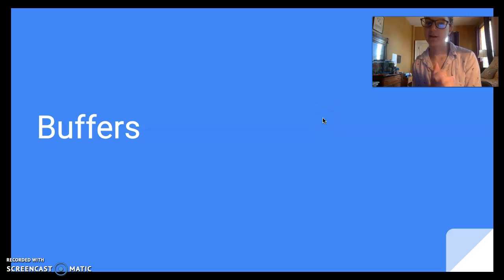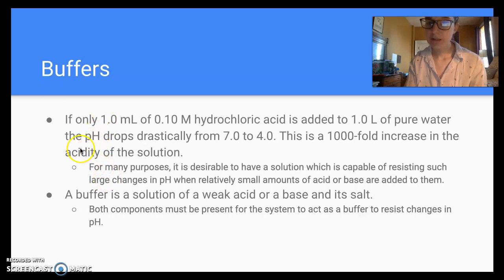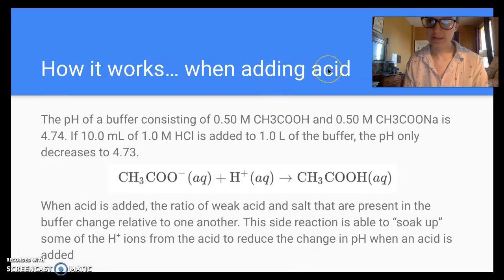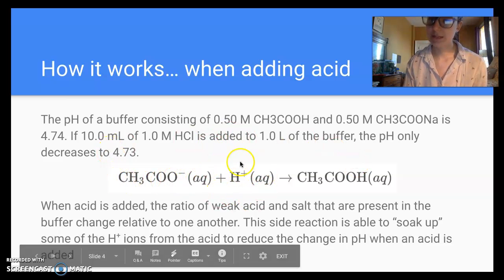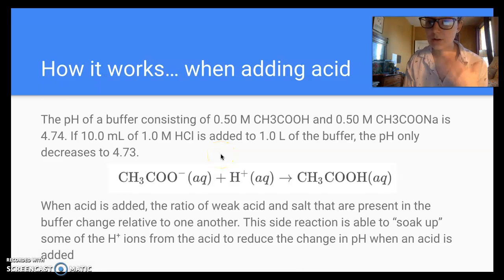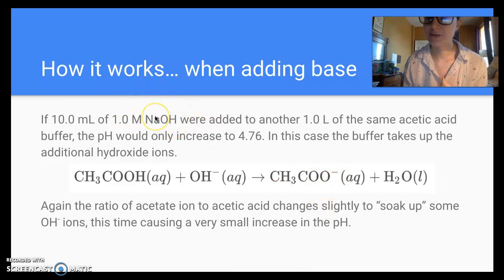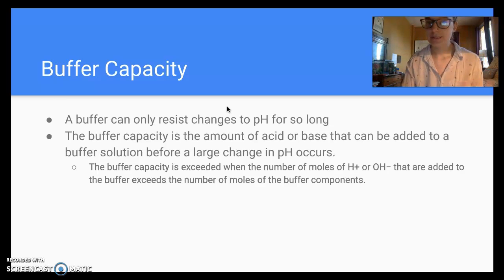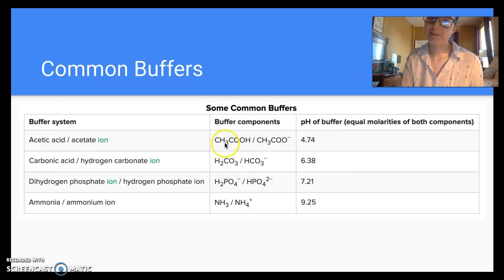AP Summer Review: Buffers